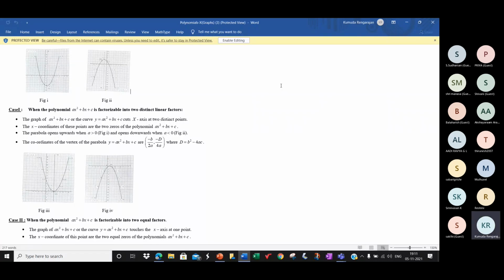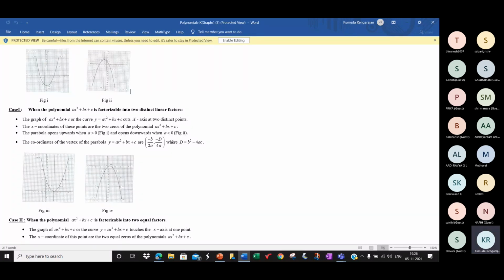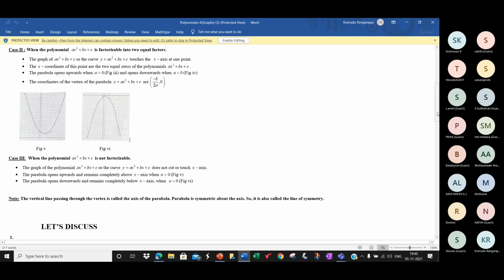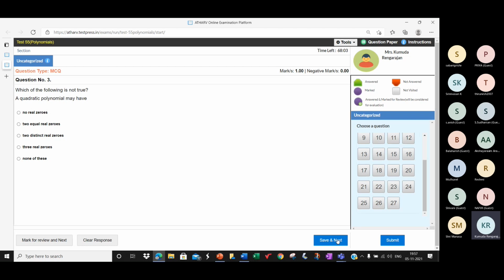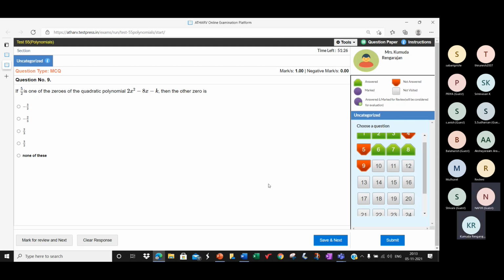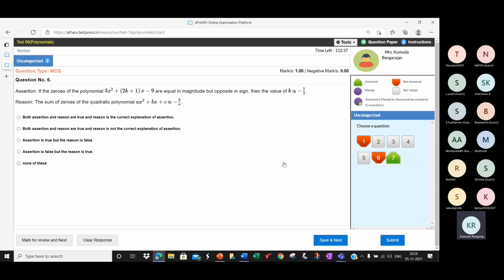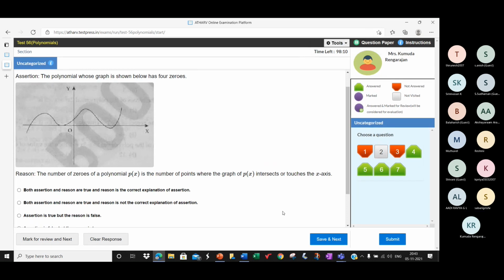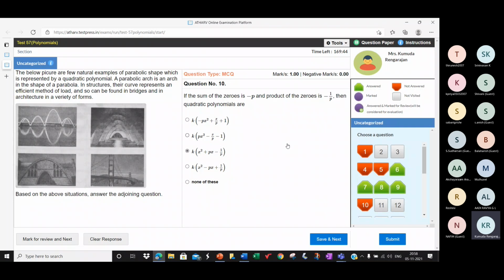Term 1 Revision-CBSE-X-Meeting Recording(05/11/2021)